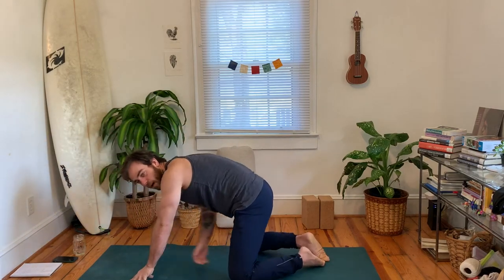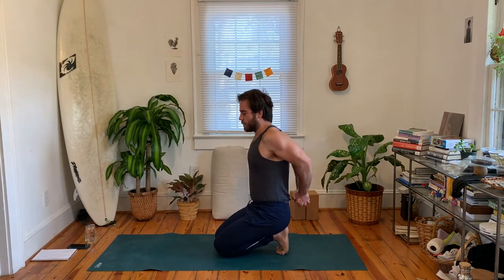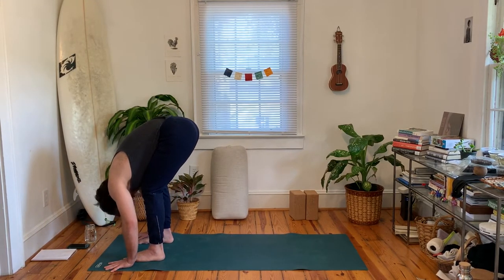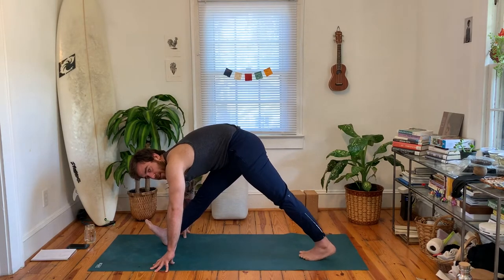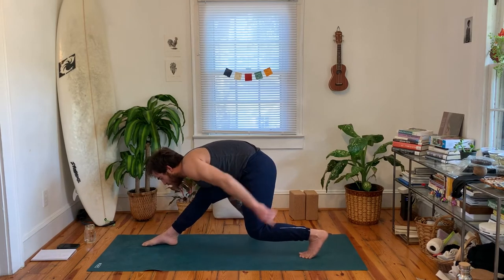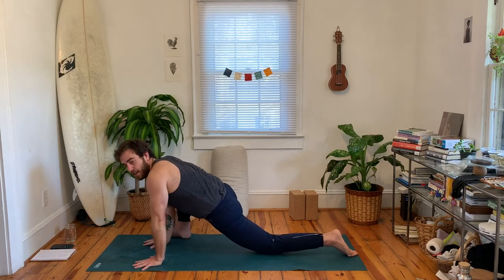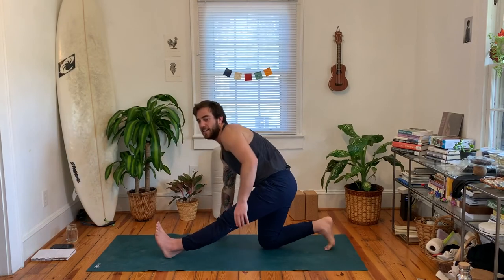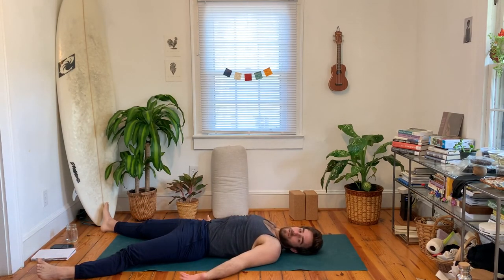60 Minute Vinyasa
Here's an all-levels, 60 minute vinyasa yoga class taught by Jackie. You'll work through some strengthening holds, Tai-Chi style movements, mobility work, and creative vinyasa flows followed up with a few deep stretches.

Thanks for practicing!

For yoga mat, props and accessories use the code JACKIEROBERT_15